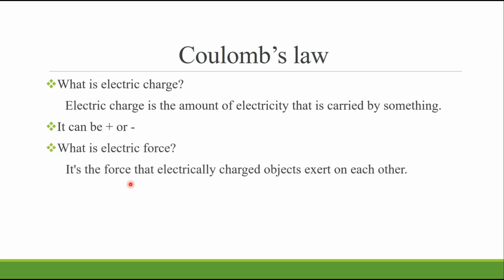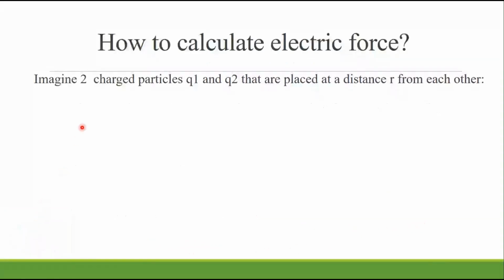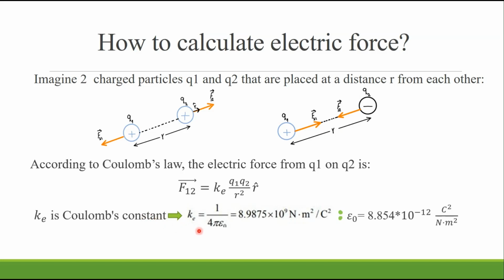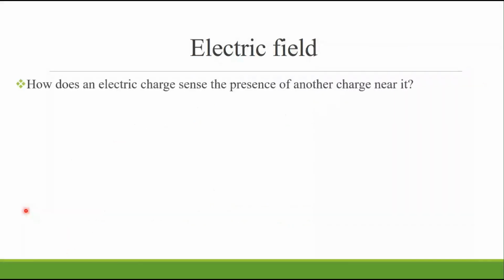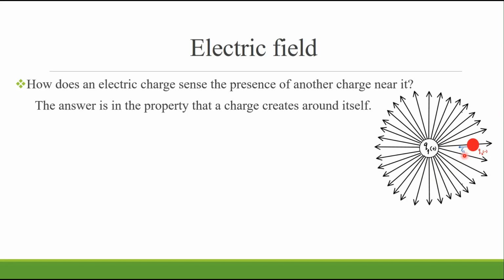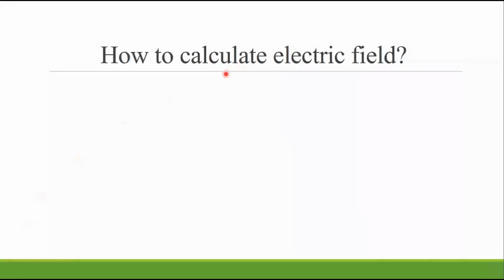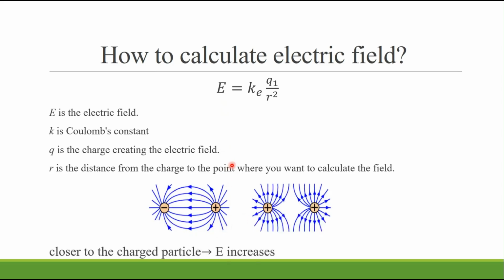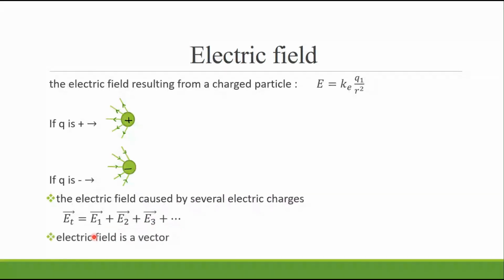What does Coulomb's law state? Where it can be used? Clearly explained with examples!